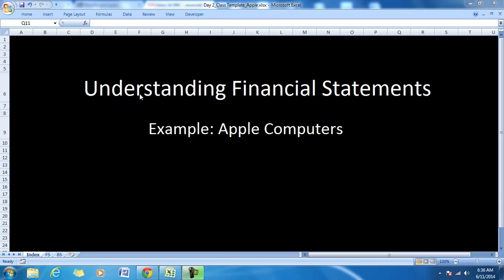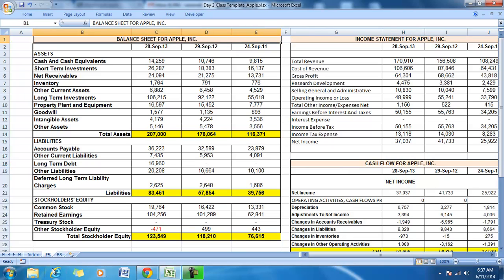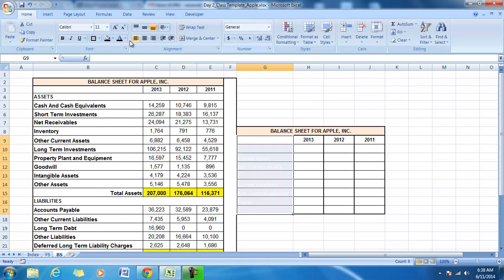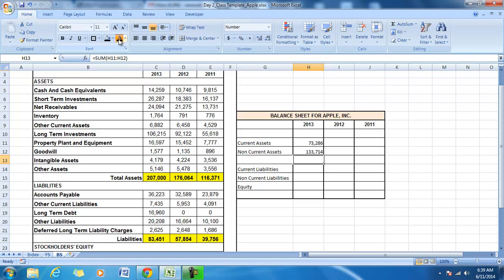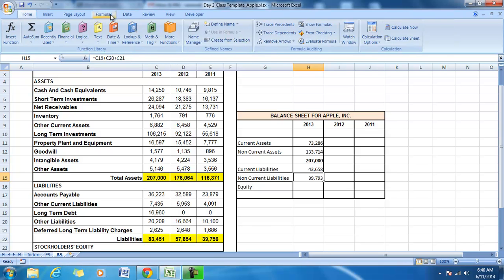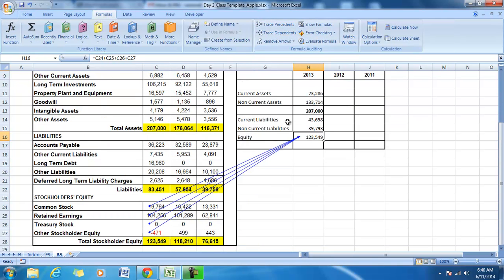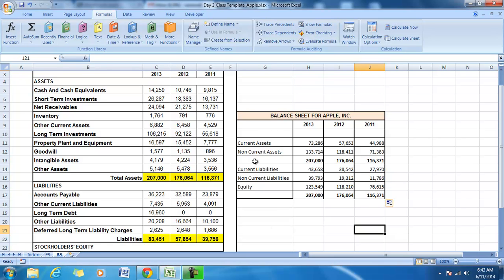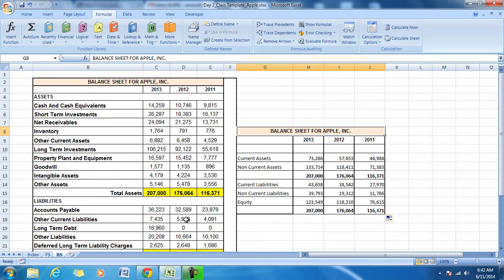Understanding Financial Statements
The video explains the process of converting the detailed balance sheet into a condensed one showing current assets, non-current assets, current liabilities, non-current liabilitites, and equity. The balance sheet of Apple Computers was taken as an example.